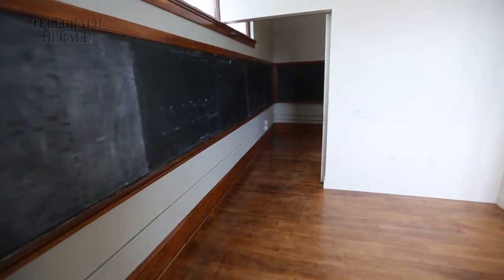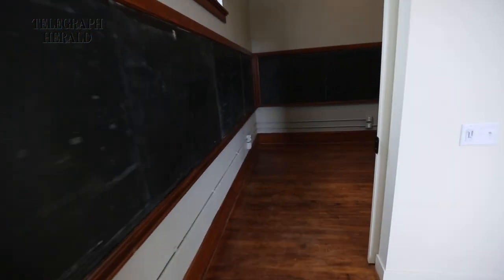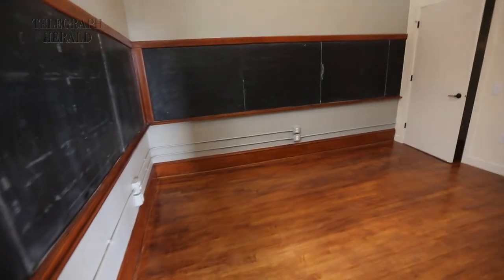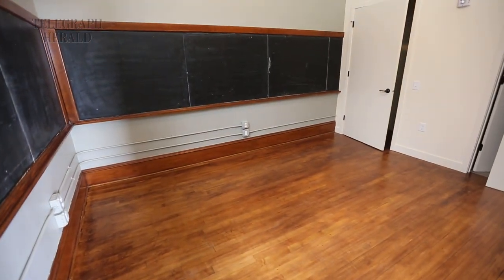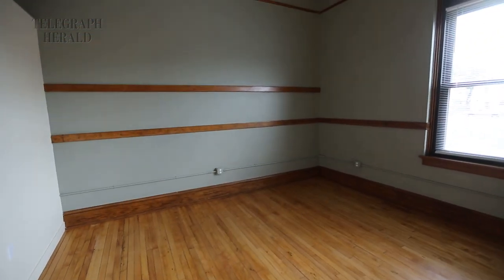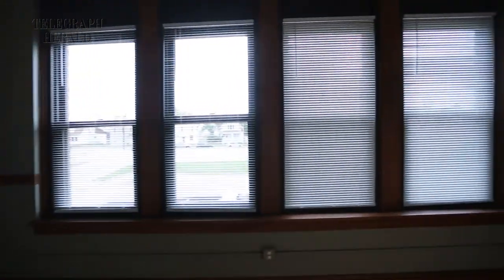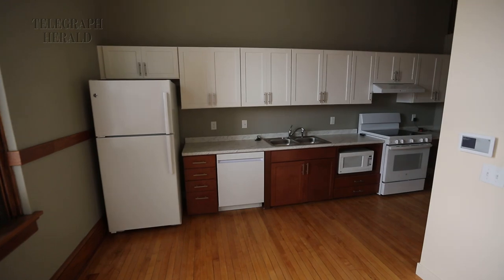Marquette Hall: Restoring and repurposing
Brian Sweeney, development director, Cohen-Esrey Development Group, discusses the senior and market rate housing opening at Marquette Hall, the site of the former Sacred Heart Parish School.